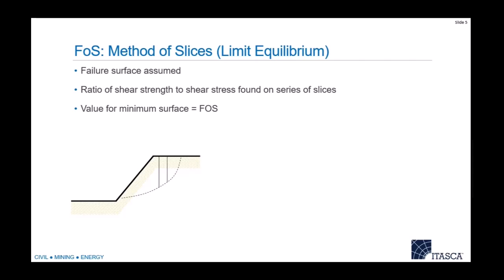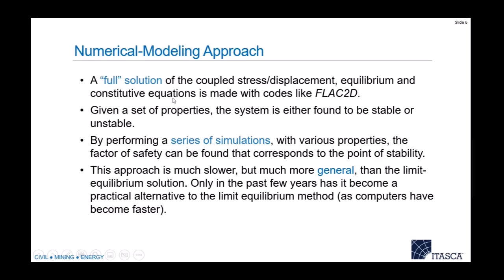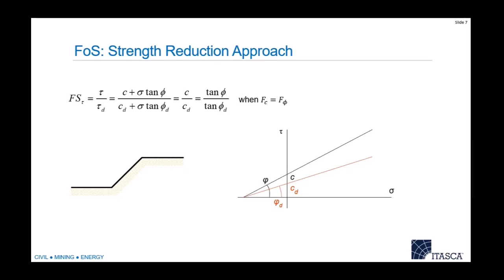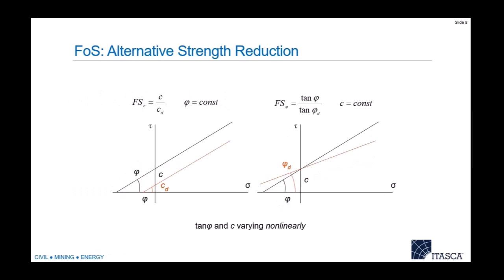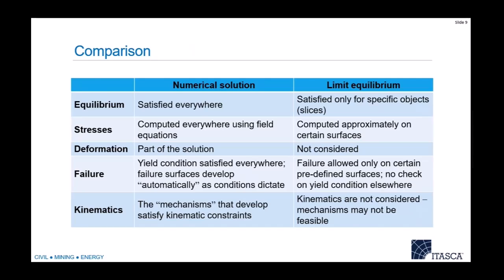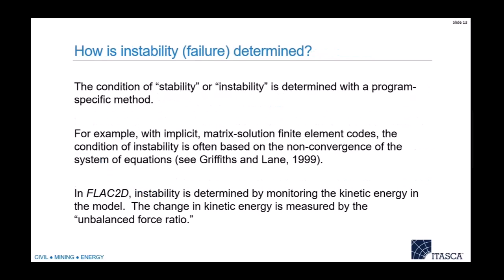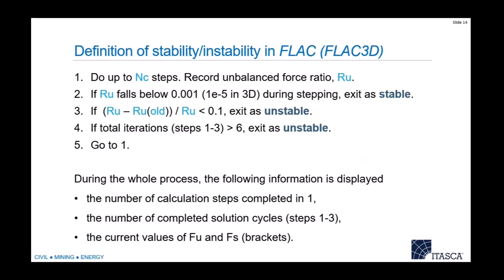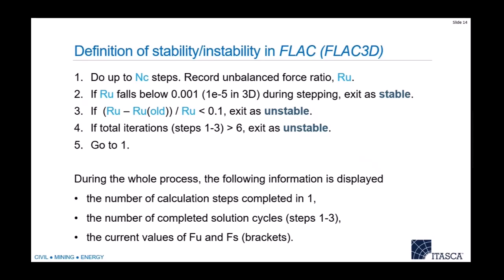FLAC2D 9.0 | Slope Stability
This video provides a focused look at slope stability analysis in FLAC2D. Learn how to set up slope models, apply strength reduction techniques, and interpret results to assess stability. Ideal for engineers working in geotechnical design, mining, or civil projects involving natural or engineered slopes.